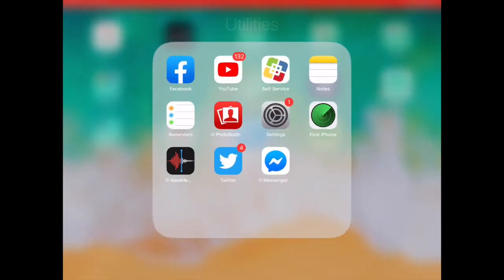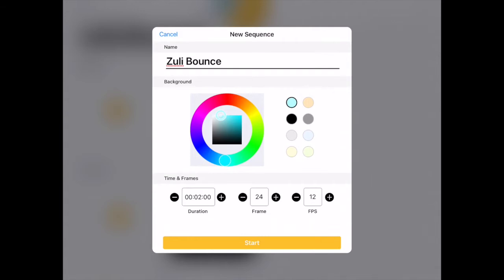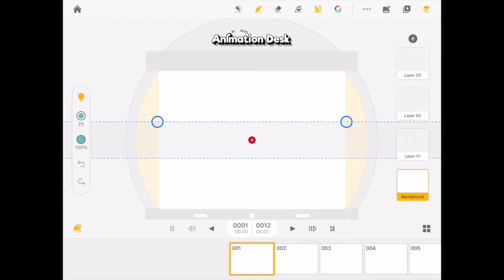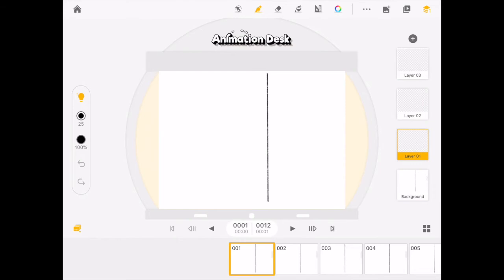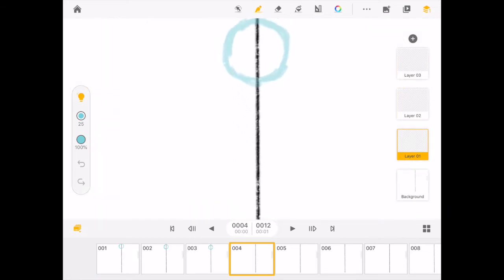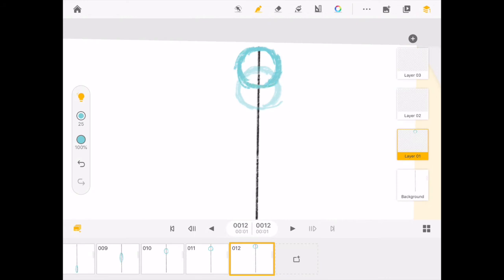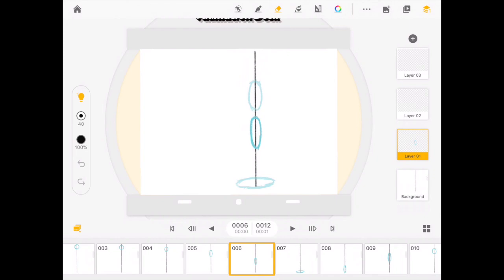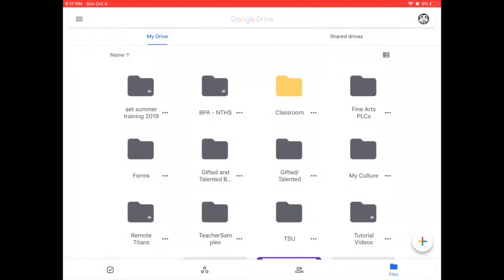Zuli Bounce Tutorial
Scholars learn how to use the new Animation Desk interface to create a ball bounce animated sequence. The tutorial covers basic layer usage, color choices, and fundamental tool uses. Export options are covered and uploading choices are briefly explored.